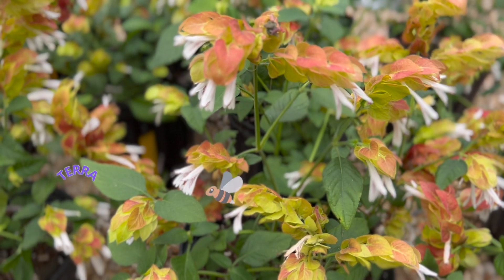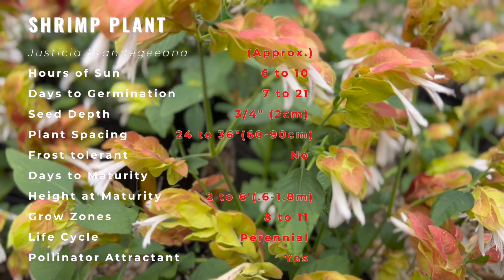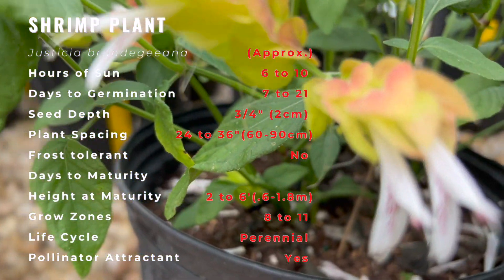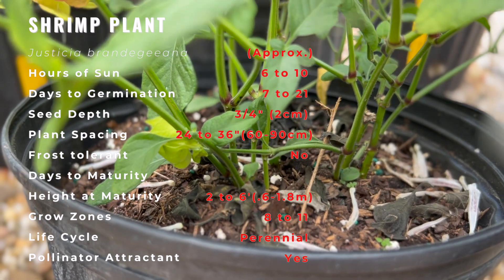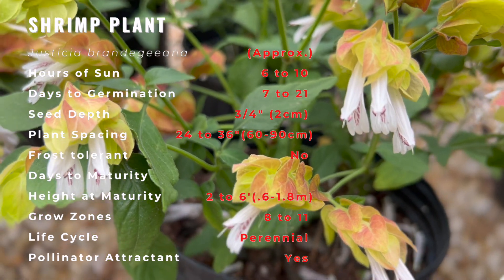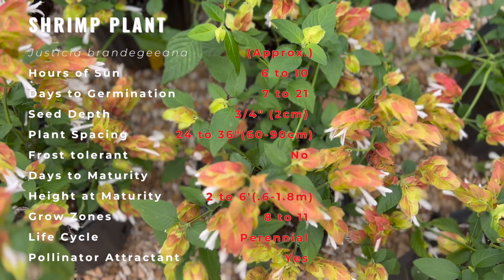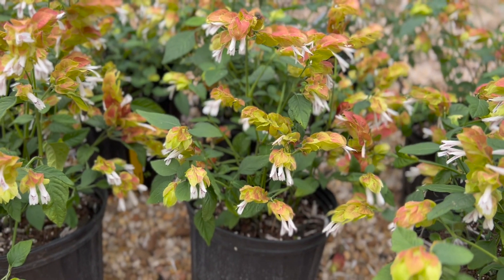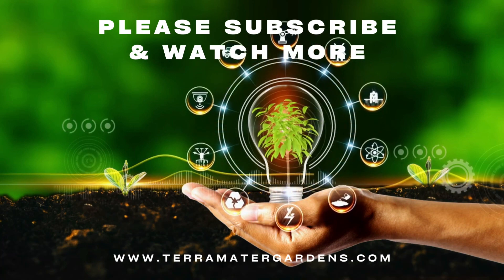Growing and Understanding SHRIMP PLANT! (Justicia brandegeeana) 🦐🌱🌱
In this video we will walk you through the history, description, companions, growing preferences and uses of Shrimp Plant. Here is quick summary on what we are going to cover in this video:

Latin Name: Justicia brandegeeana (formerly known as Beloperone guttata)
Common Name: Shrimp Plant, Mexican Shrimp Plant, False Hop
Type: Evergreen Shrub
Sun Exposure: Full sun to partial shade (more flowers with full sun)
Days to Germination: 14-21 days
Seed Depth: 1/4 inch
Frost tolerant: No
Days to Maturity: Not applicable (blooms throughout the growing season)
Life Cycle: Evergreen
Pollinator Attractant: Yes, attracts hummingbirds and butterflies
Soil Requirements: Well-draining, moderately fertile soil
Watering: Moderate watering, allowing the soil to dry slightly between waterings
Mature Size: 3-5 feet tall and wide
Spacing: 2-3 feet
Bloom Time: Summer and fall (may bloom sporadically year-round in warm climates)
Flower Color: White with overlapping red or pink bracts (resembling shrimp)
Foliage: Oval, glossy, green leaves (may have some variegation)
Flavor: Not typically eaten
Uses: Ornamental plant, container plant
Special Features: Unique shrimp-like flowers, glossy foliage
Hardiness Zones: 9-11 (can be grown as a houseplant in colder climates)
Note: Deadheading spent flowers can encourage continued blooming.